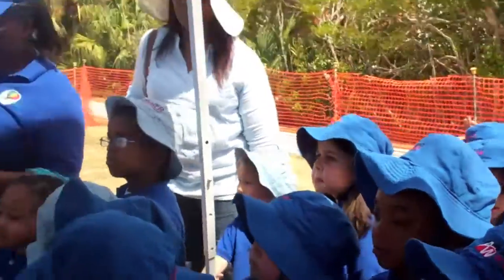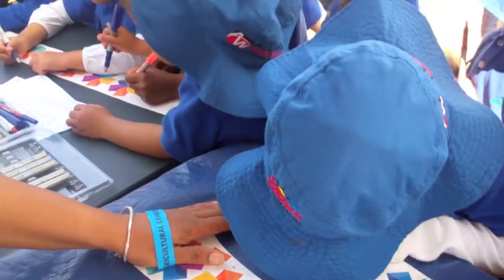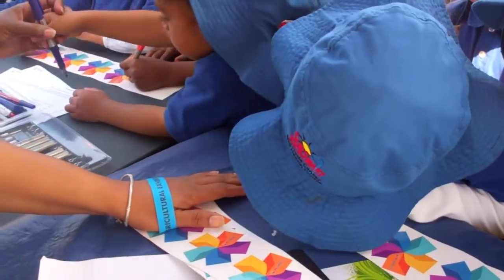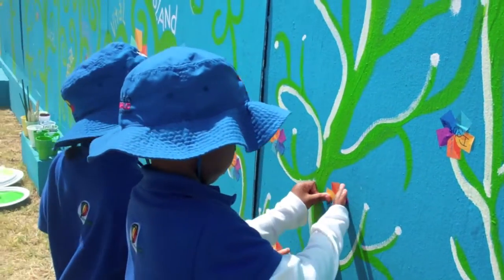Flowers of the Future: Aerie's Adventure Nursery & Preschool (extended)